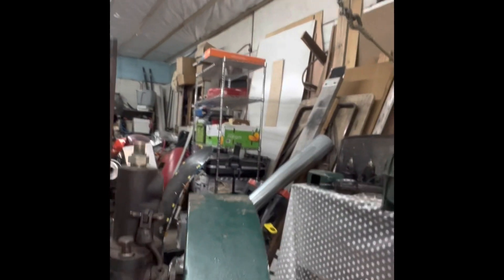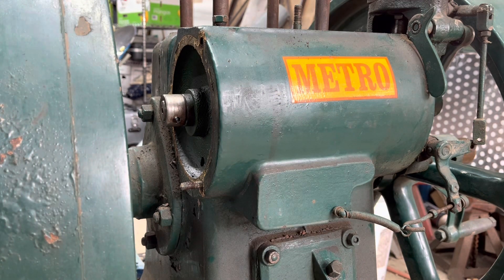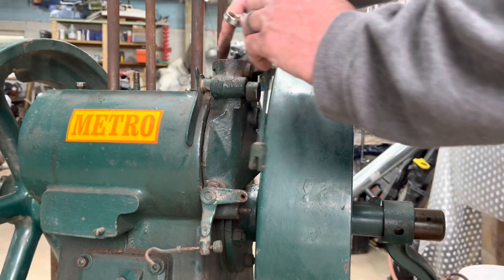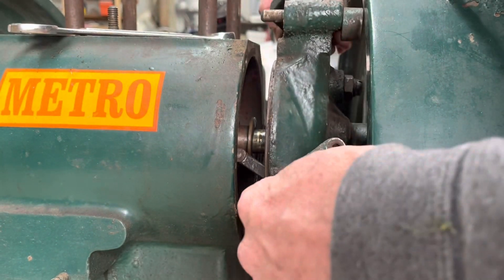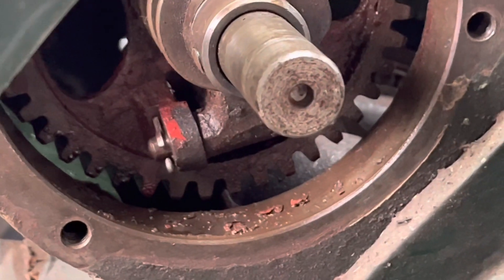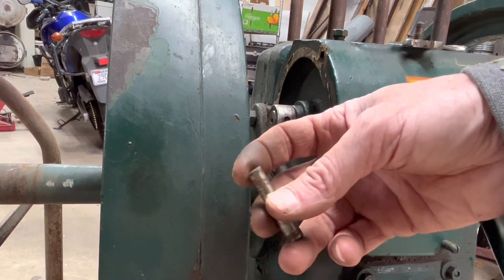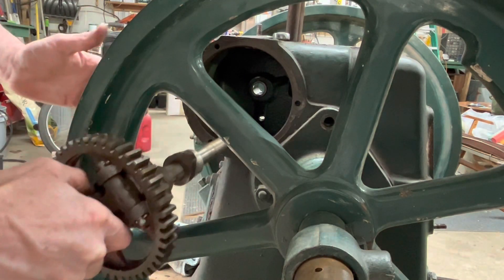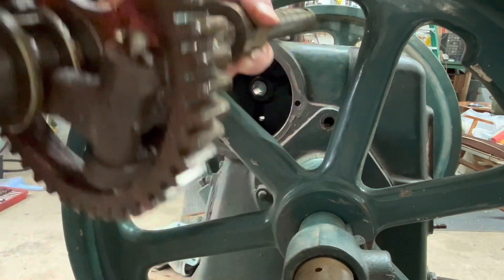Removing the camshaft from a Listeroid slow speed diesel engine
You don't need to pull the flywheel if you have the slow speed flywheel with narrow spokes.  Saves a ton of aggravation.